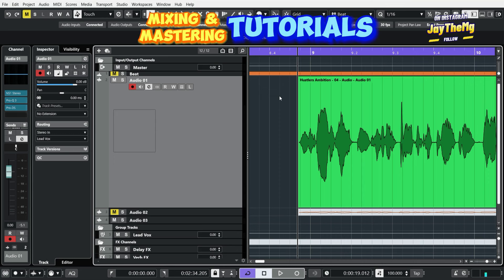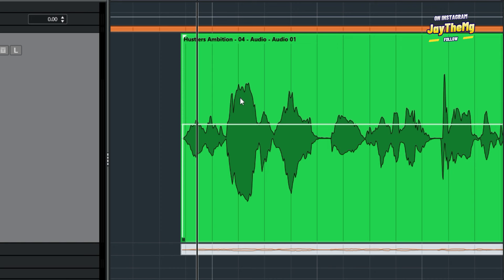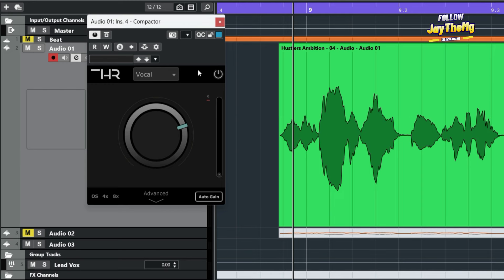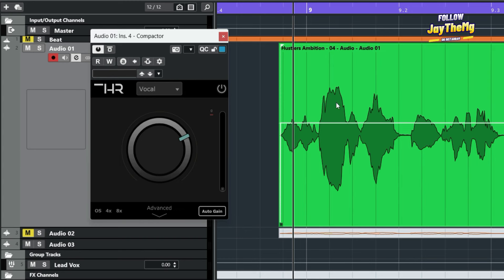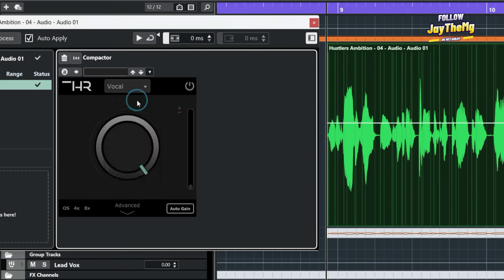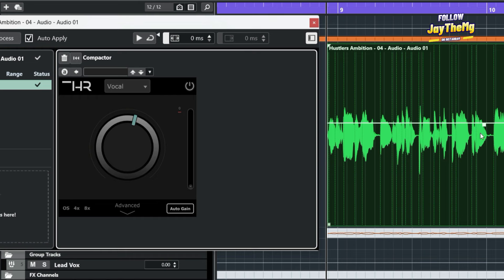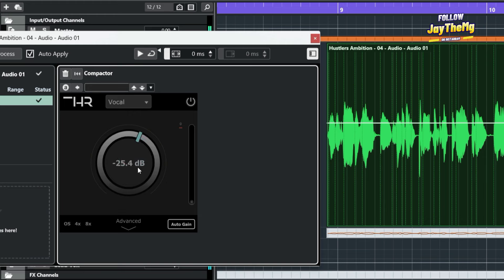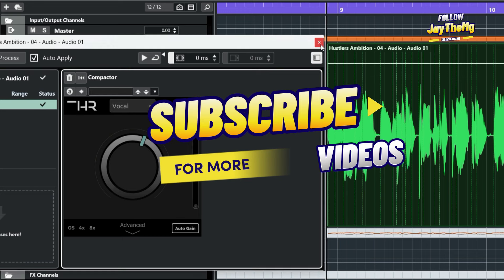Is This the Ultimate Vocal Compressor? @thraudio Compactor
In this video I will be showing you how to get some consistence in your vocals using compression.

➡️TRY MY TEMPLATES
▶Mixing Templates
- Cubase Pro 10.5 Vocal Mixing Template